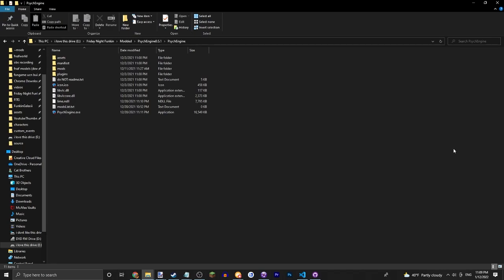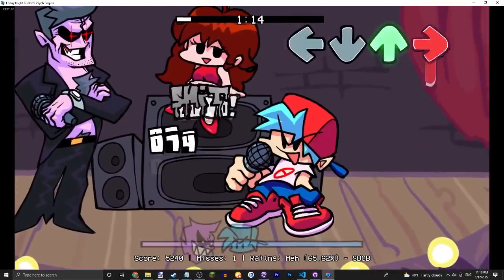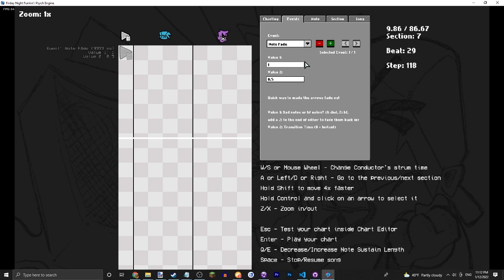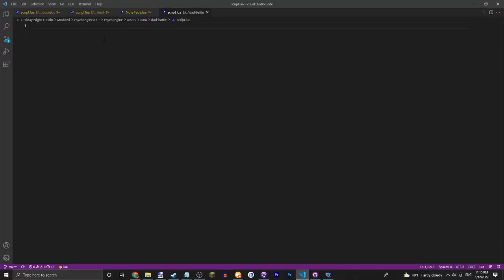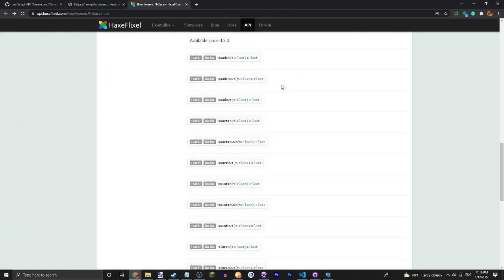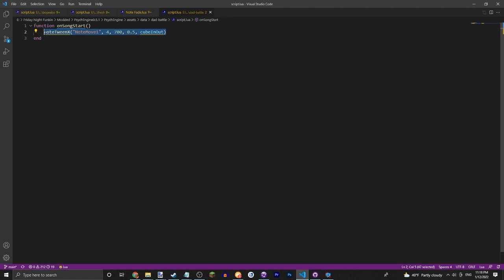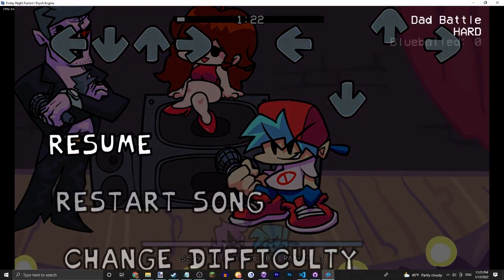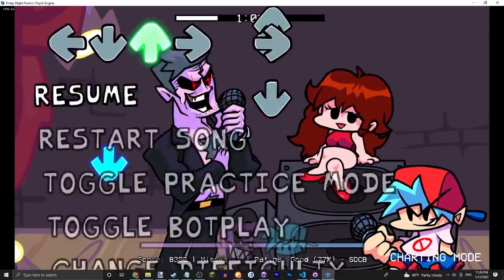HOW TO ADD MODCHARTS TO PSYCH ENGINE! (Moving/Rotating/Fading Arrows!)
TIMESTAMPS
0:00 - Examples
4:02 - Moving Arrows
12:25 - Rotating Arrows
13:40 - Fading Arrows